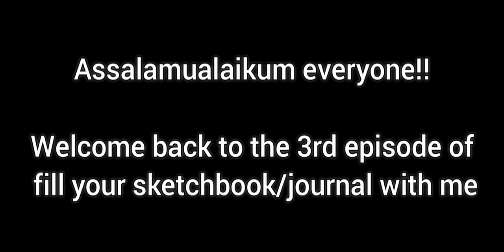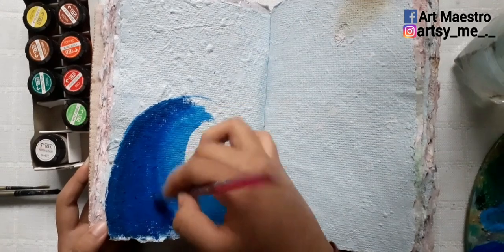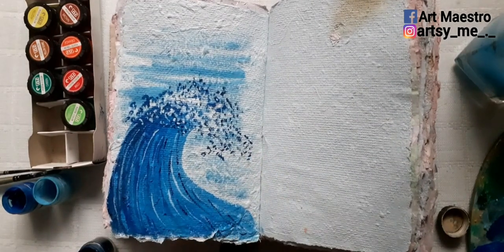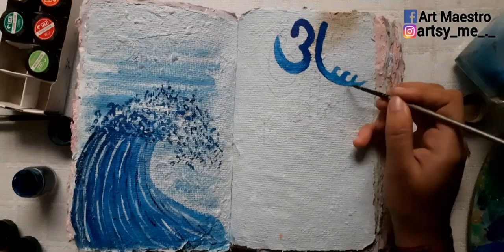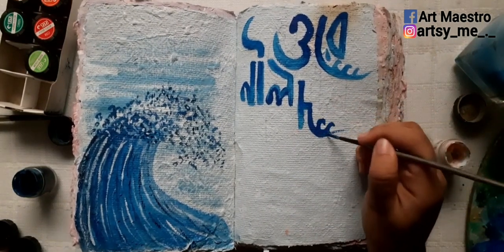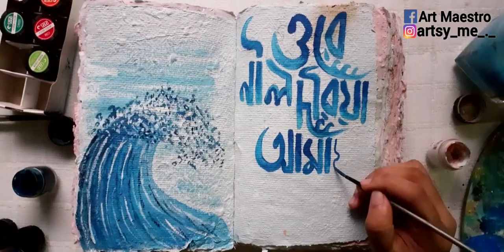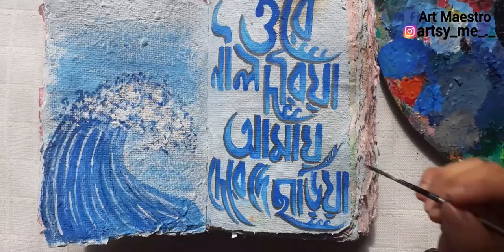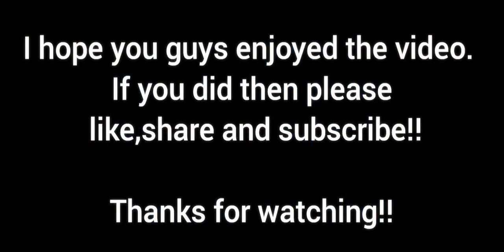Bangla Typography | Fill your sketchbook/Journal with me| Part 3